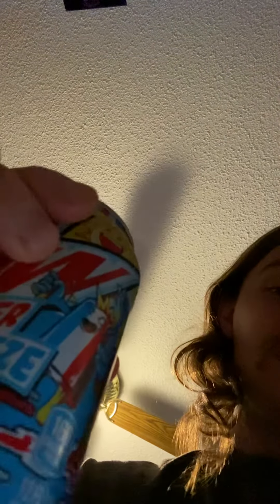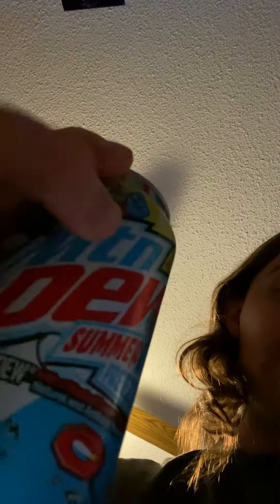Mountain Dew Summer Freeze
It’s bomb pop flavor Mountain Dew